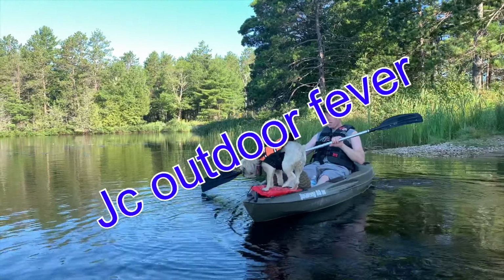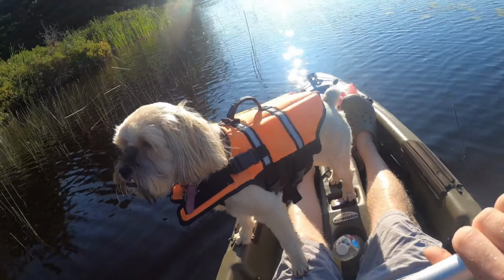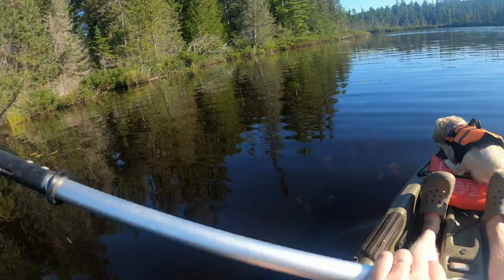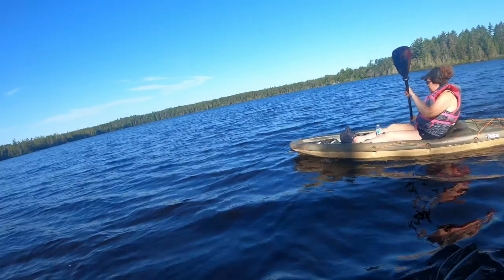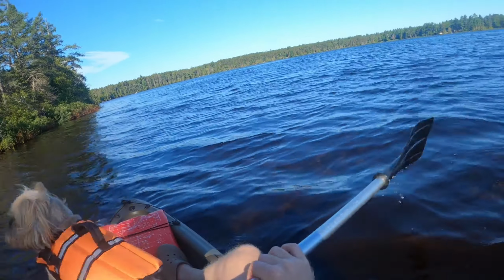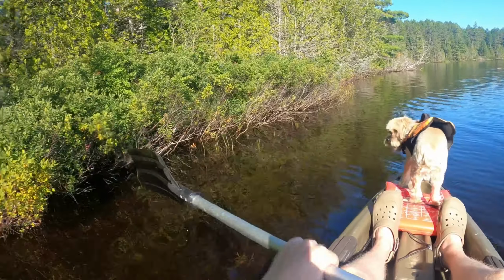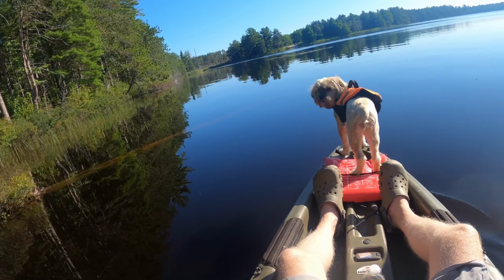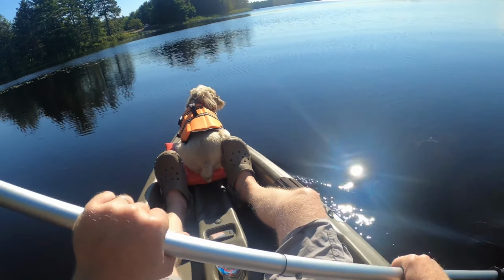culhane lake kayaking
kayaking